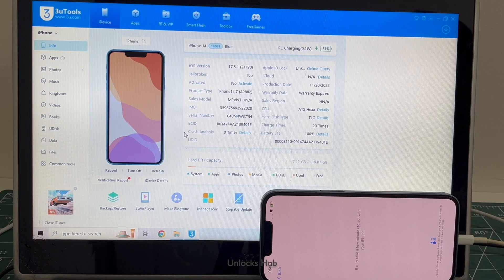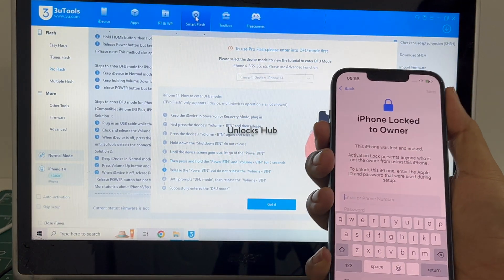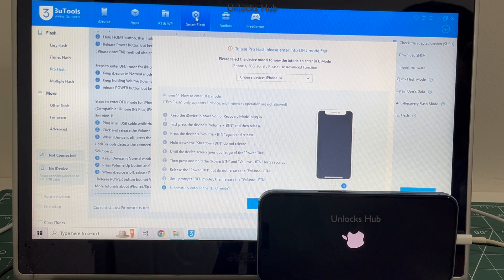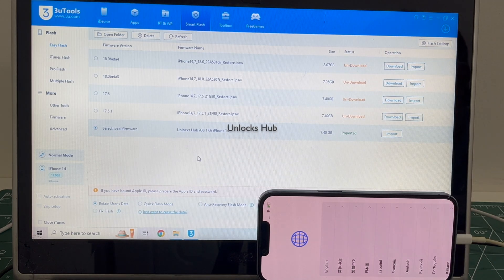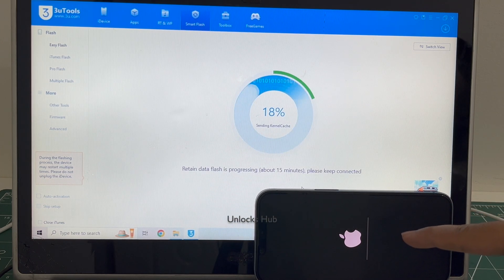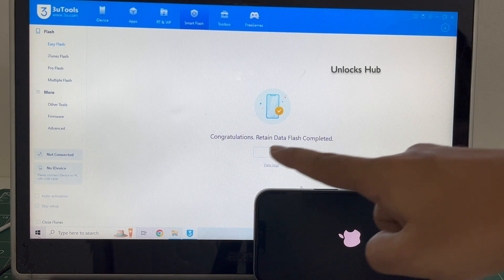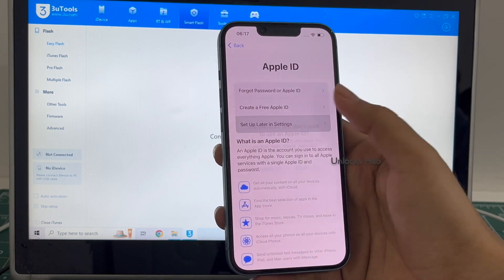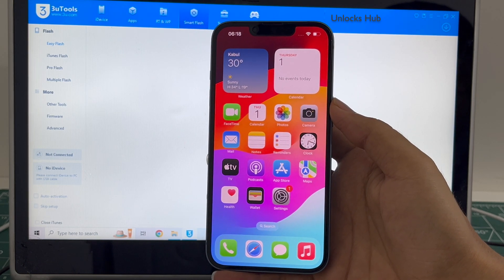iCloud Unlock oniOS 17.6 iPhone 14 | Unlocks Hub | Permanent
This video shows how to Permanently remove iCloud lock or Activation on an Apple iPhone 14 running on iOS 17.6. Also, this video shows how to solve iPhone not entering DFU mode issue. Works on the latest iOS version from Apple in July 2024 and August 2024. Works on iPhone X, iPhone XS, iPhone XS Max, iPhone XR, iPhone 7, iPhone 7+, iPhone 6, iPhone 6+, iPhone 6S, iPhone 6S+, iPhone 5S, iPhone 5, iPhone 5C, iPhone 8, iPhone 8 Plus, iPhone X, iPhone 10 Max, iPhone XR, iPhone SE 3 2022, iPhone 4S and iPhone 4 iPhone 11 iPhone 11 Pro 11 pro max iPhone 13, 13 Pro, 13 Pro Max, 13 Mini iPhone 14, 14 Plus, iPhone 14 Pro, iPhone 14 Pro Max. Helps remove activation lock from apple iPhones. You can remove iCloud lock from iPads, iPhone , iPod. Comes with network fix and camera fix. Works on iOS 12, iOS 13, iOS 11, iOS 10, iOS 9, iOS 8 and iOS 7 as well. and iOS 11. Works on iOS 13.3 ios 12.1.1, 12.2.4. New latest cfw icloud unlock method 2019. Using custom ipsw icloudunlock activationlock apple 4K Video. 2018.exe 2019.exe 2021.exe 2020.exe
how to remove iCloud without password. bypass icloud lock forgot password. remove pin lock. apple lock remove no password. How to turn off find my phone after icloud bypass , skip iCloud, FRP, bypass iCloud bypass unlocked iOS  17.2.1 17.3 and iOS 17.3.1 iPhone 16 leaked iOS 17.4 iOS 17.4.1 iOS 17.4.2 iOS 17.5.1 iOS 17.5 . iOS 17.5.2. iOS 18 beta leaks iOS 17.6